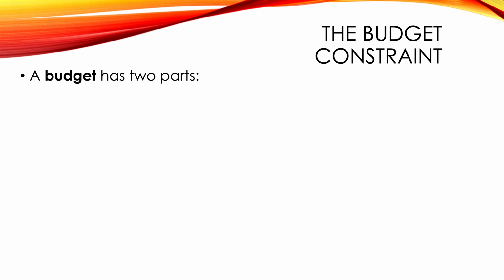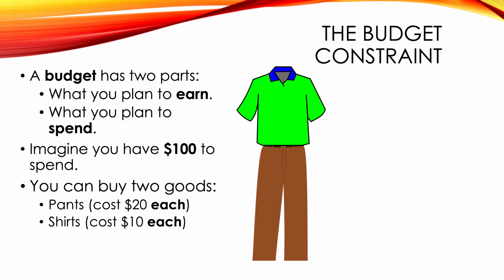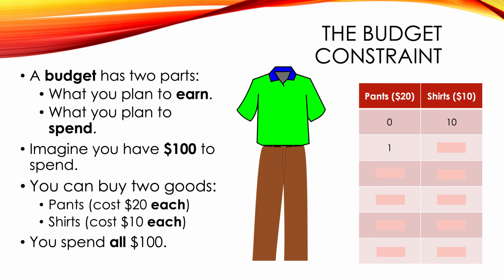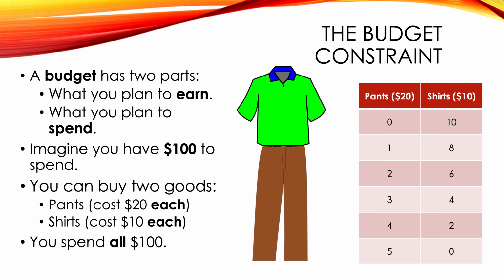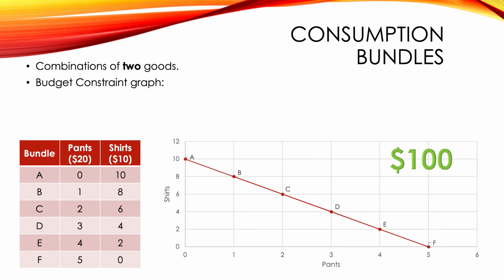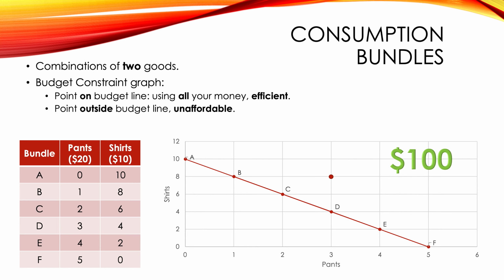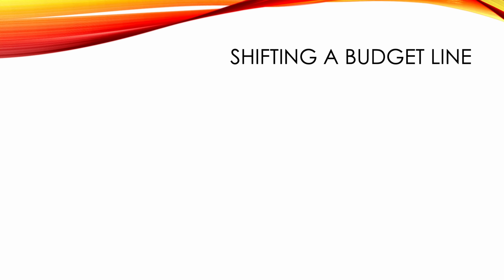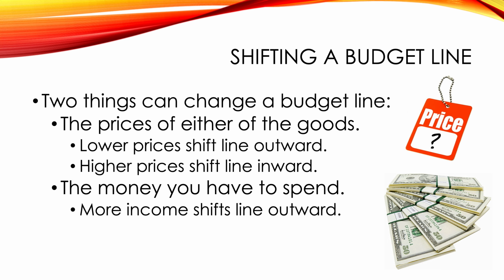Clarkenomics: High School Econ: Consumption Bundles